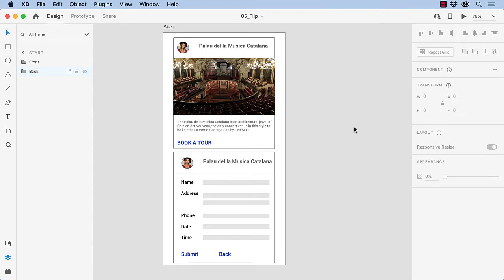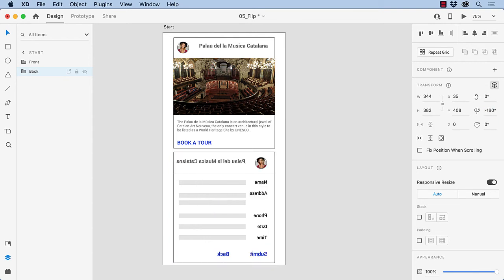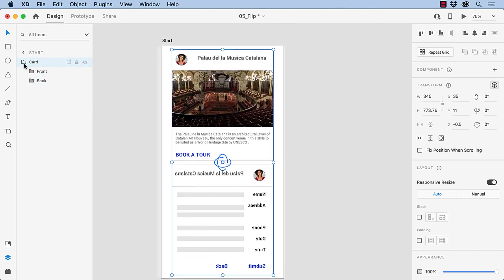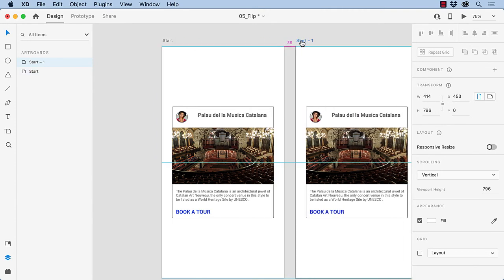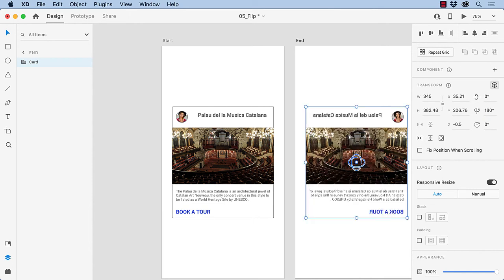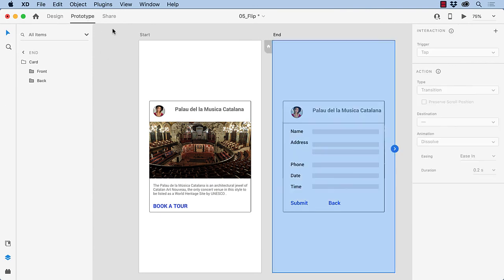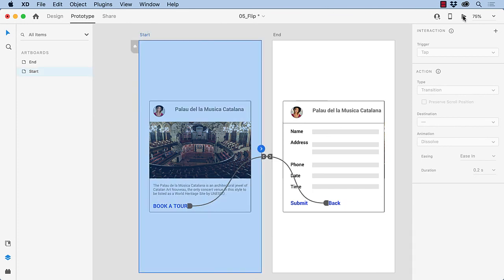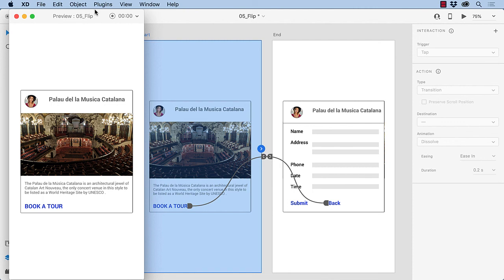Adobe XD: Create a Card Flip using 3D Transforms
In this video, you will learn how to use the 3D Transforms feature of XD to create an animated card flip interaction.